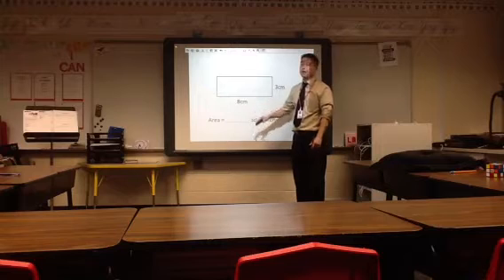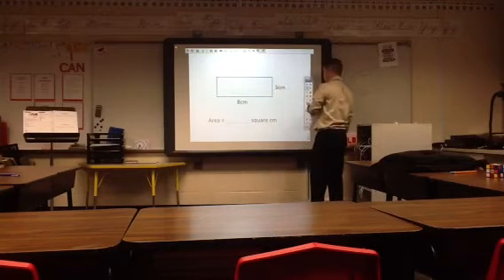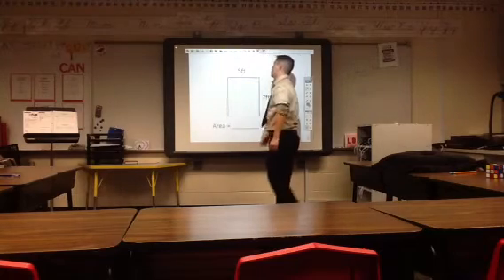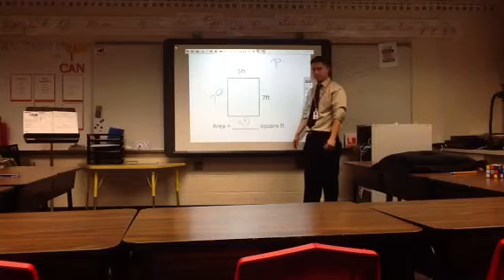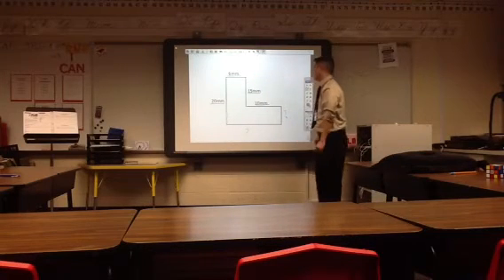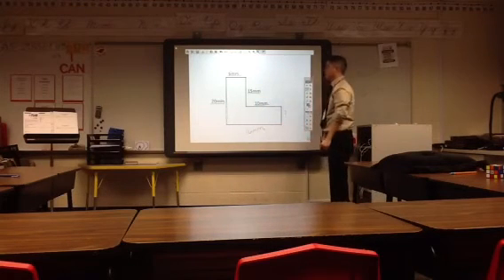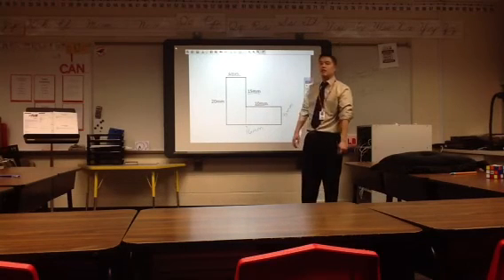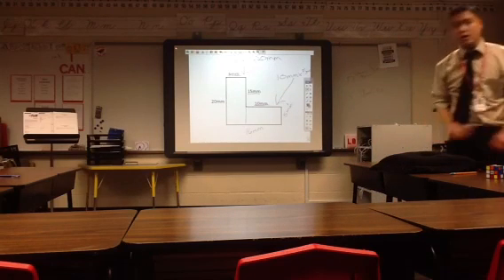3rd grade - mathematics - perimeter and area advanced